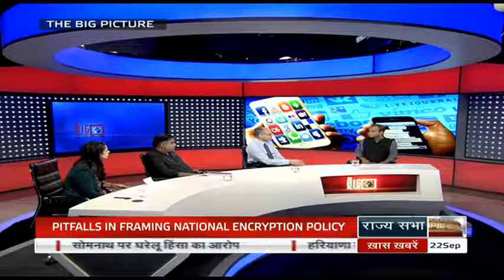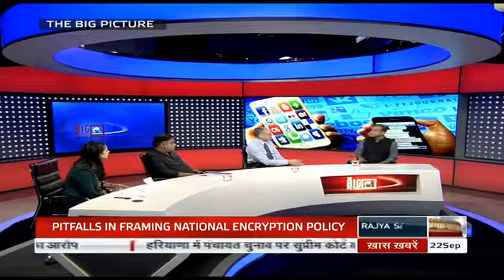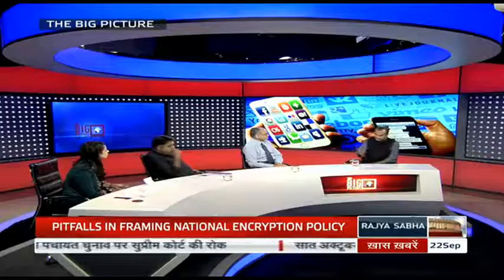The Big Picture – Pitfalls in framing National Encryption Policy |Pavan Duggal | RSTV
The government withdrew the National Encryption Policy. Here, advocate of Supreme Court of India and a cyber law expert, Mr. Pavan Duggal puts forth his views as to why the government did so in a talk with Rajya Sabha TV.